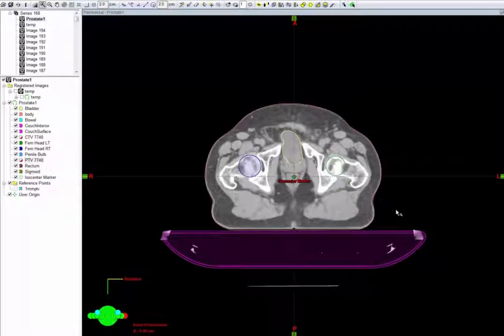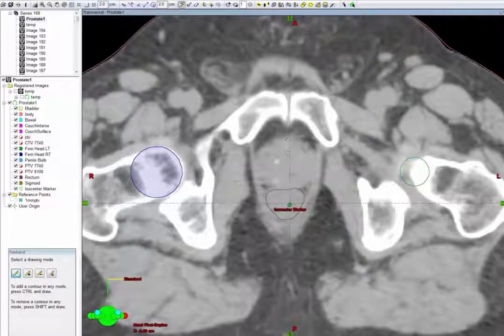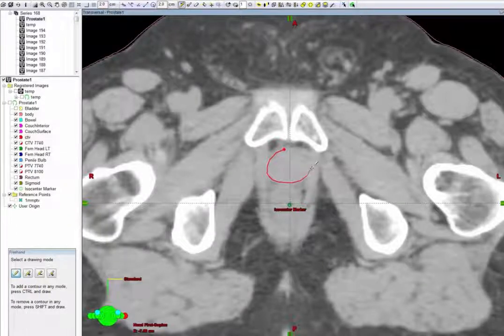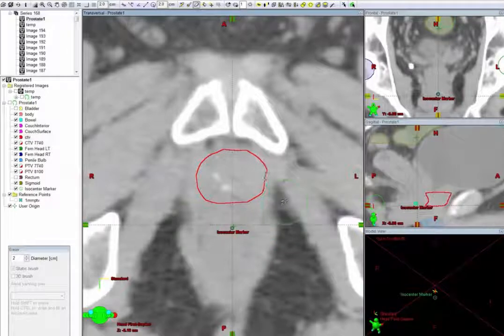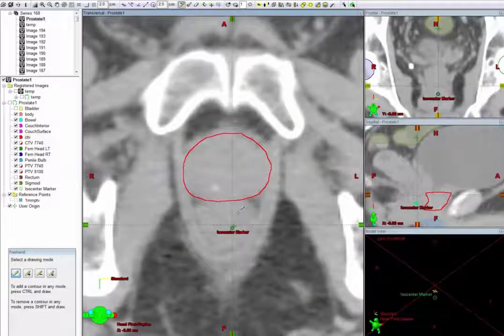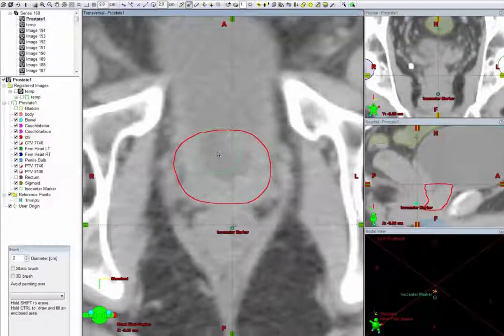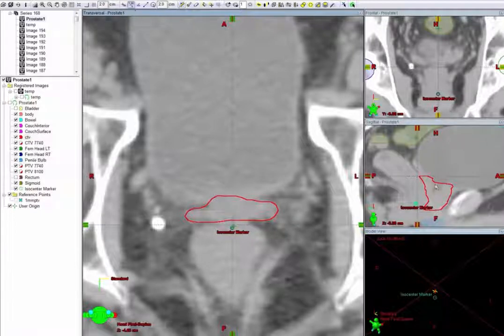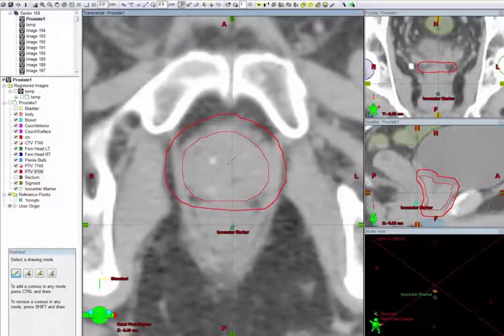Contouring Prostate Prostate Only